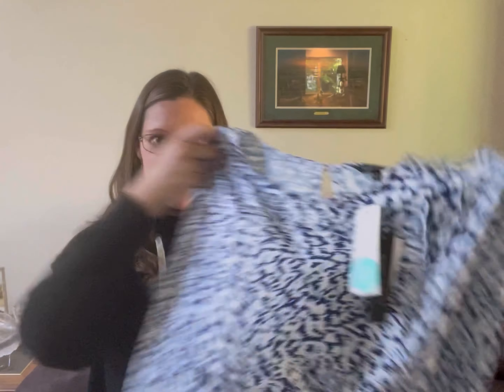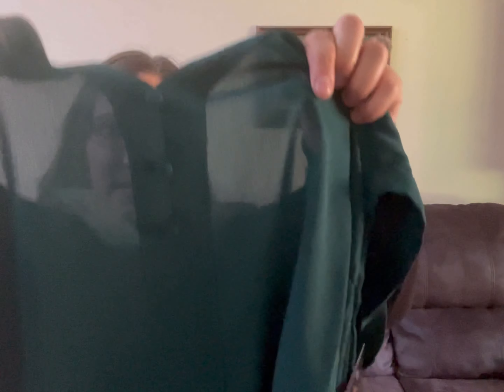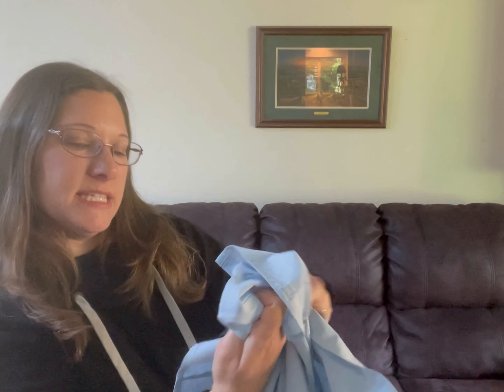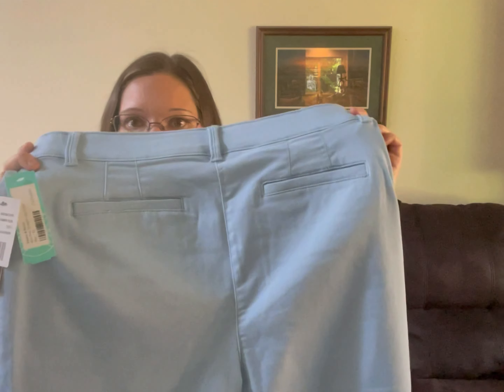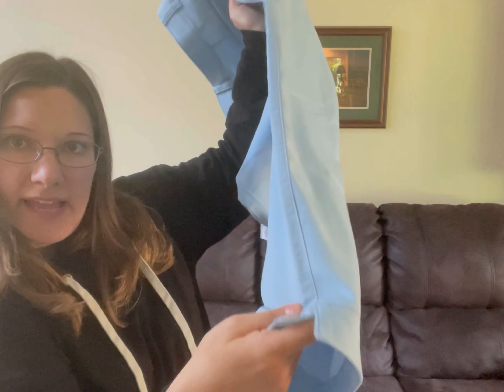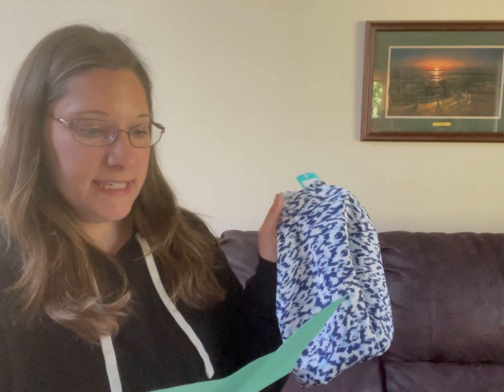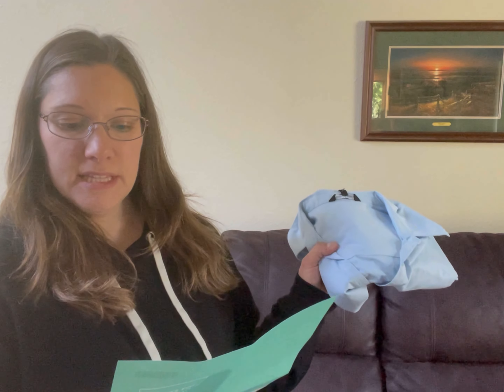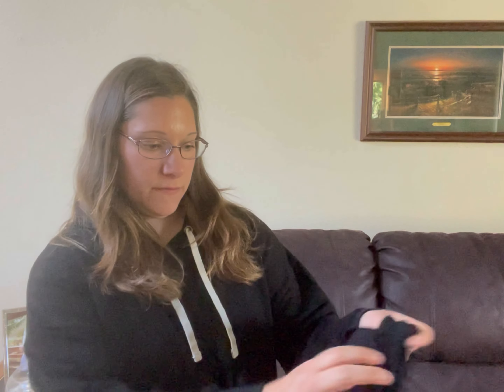June Stitch Fix 2022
Stitch Fix #13

I got 4 blouses and pants. I got blouses from Fortune+Ivy, Violets &Roses, and 41 Hawthorn.
Stitch Fix is five items your stylist picks out for you. You also have a little say in it also.
Normally the styling fee is $20 per box.

I kept 3 out of 5 items! I could have easily kept all 5 items. ￼I love blouses for church and work.

Blessings!

Camping in Yellowstone!